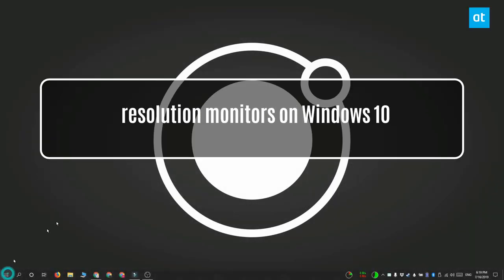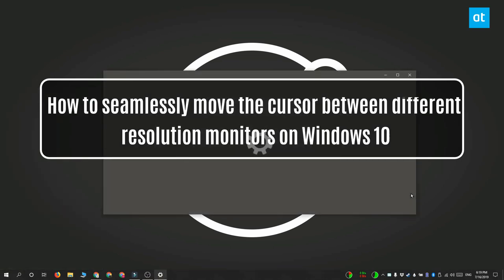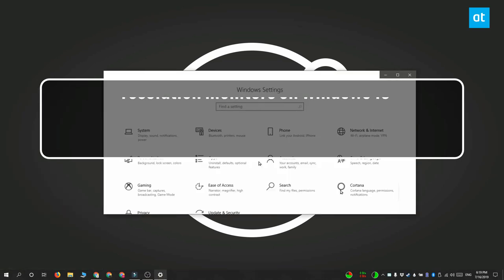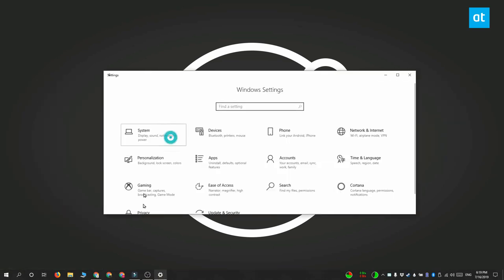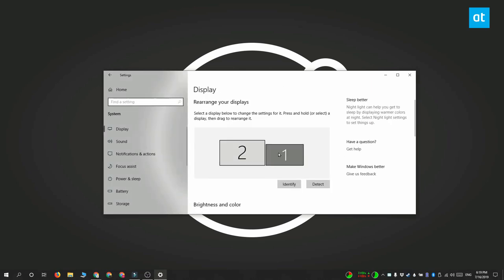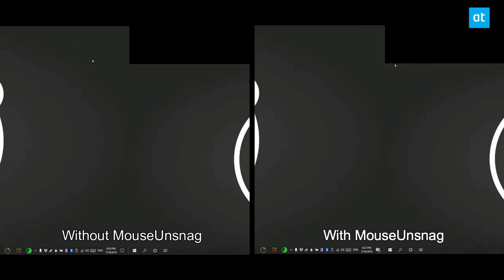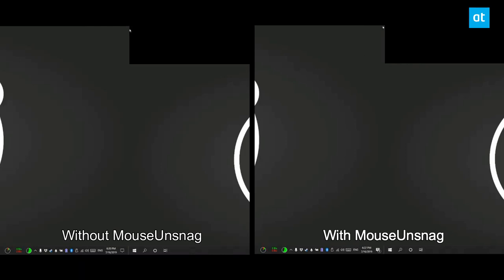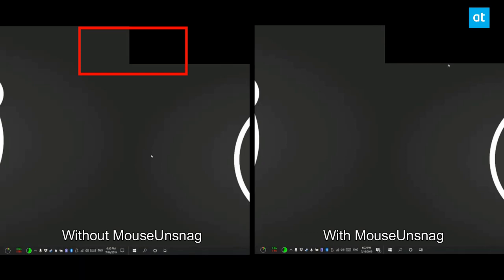How to seamlessly move the cursor between different resolution monitors on Windows 10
If you’re planning on getting a second monitor for your work station, it is always a good idea to get one that supports the same resolution as the monitor you plan to use it with. When you have multiple monitors set up on Windows 10, you have to align them so that their edges are right next to each other.